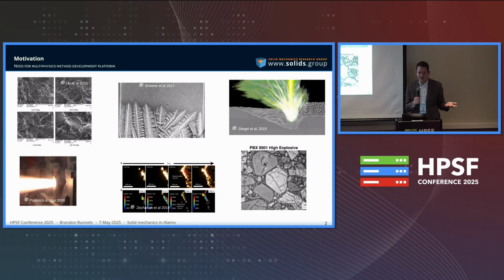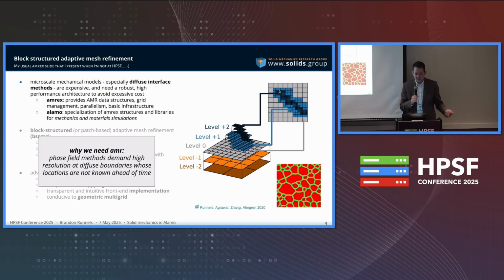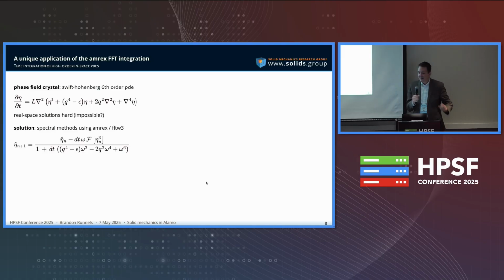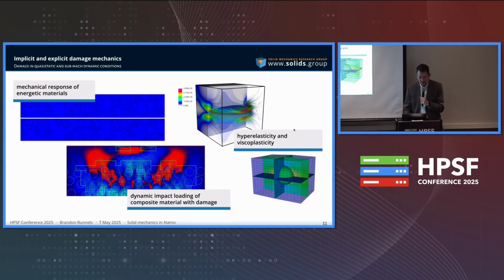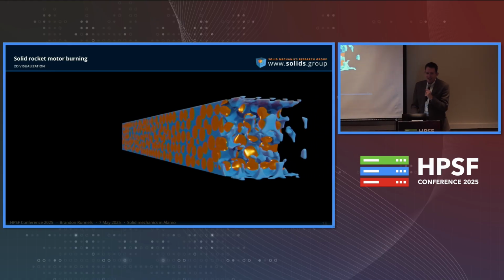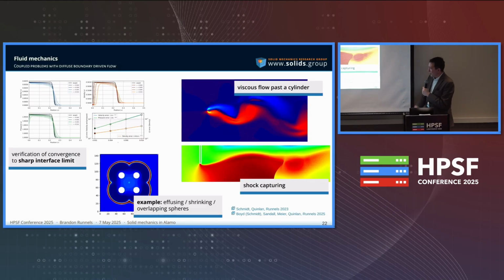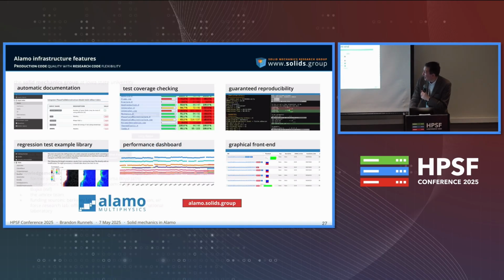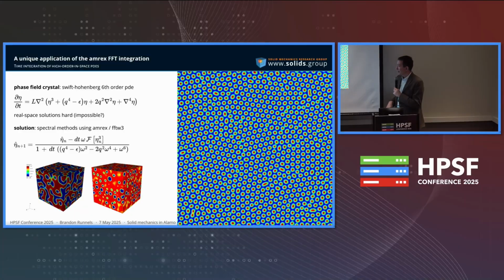Solid Mechanics in Alamo/AMReX: From Optimized Trusses to Burning Propellants - Brandon Runnels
Solid Mechanics in Alamo/AMReX: From Optimized Trusses to Burning Propellants - Brandon Runnels, Iowa State University

The phase field (PF) method is used to simulate a wide range of problems in mechanics, ranging from crack propagation to topology optimization. As a diffuse interface method, PF requires AMR to be computationally feasible, but few PF methods leverage block-structured AMR. Alamo is an AMReX-based code designed to solve phase field equations with implicit elastic solves. It features a variety of phase field methods, material models, and a strong-form nonlinear elastic solver based on AMReX's MLMG. In this talk, we give a high-level overview of some of the applications of Alamo, including deflagration of solid rocket propellant, topology optimization of mechanical structures, phase field fracture, microstructure evolution, and solid-fluid interaction.